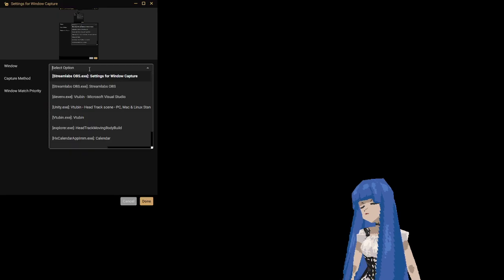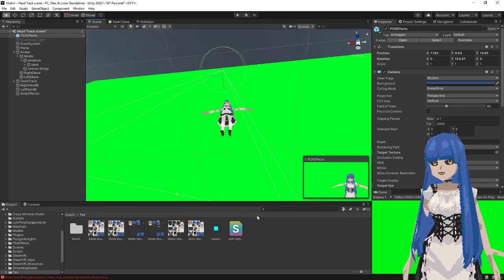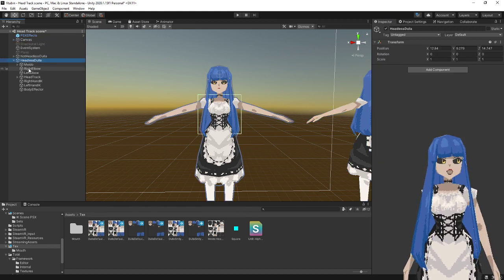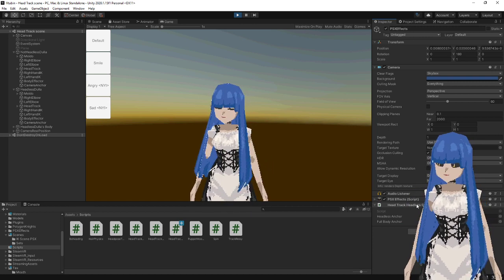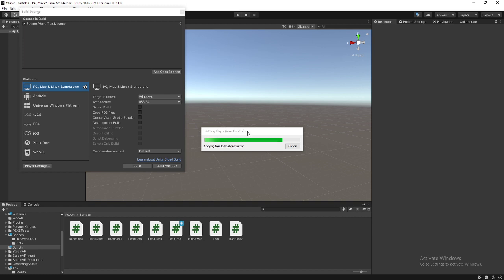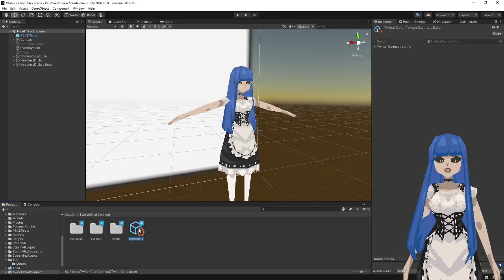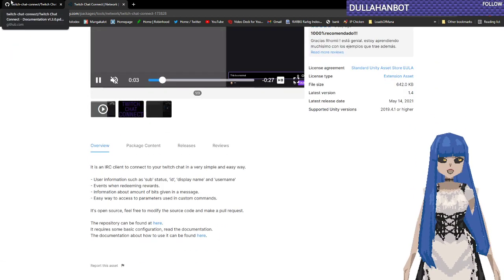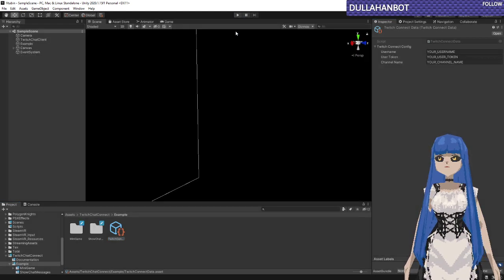Coding stream, Adding model expressions and custom redeems~